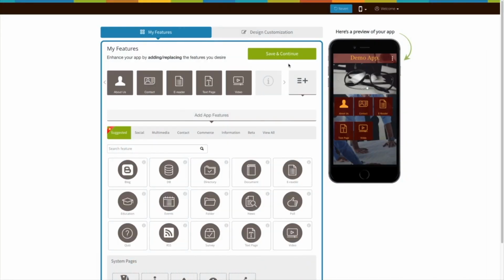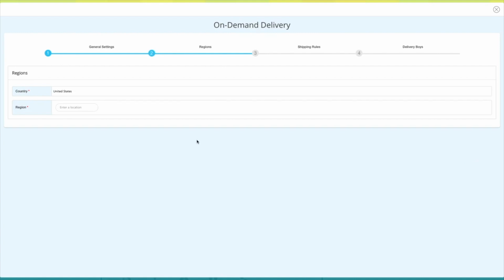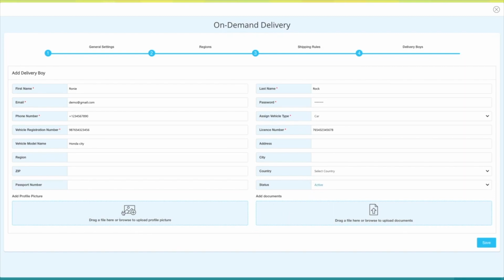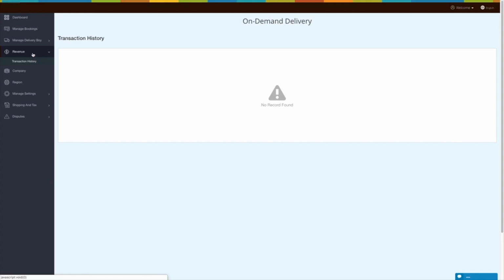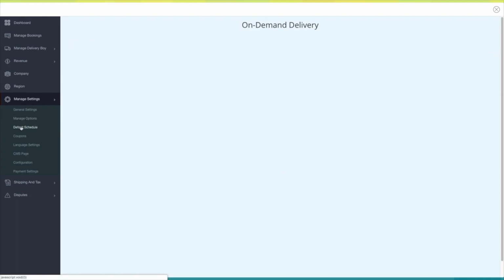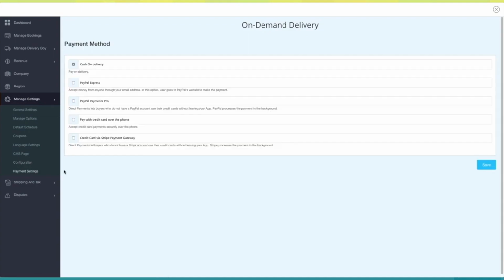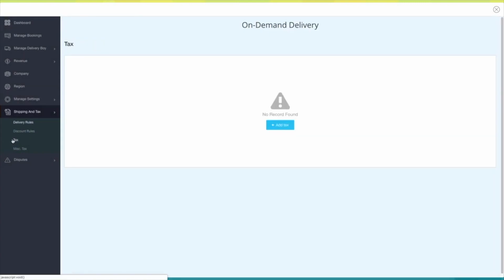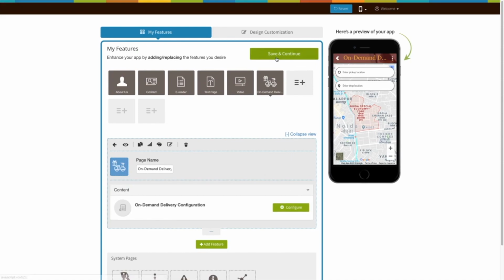How to add On-Demand Delivery feature into your app?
In this video tutorial, we will explain how to add On-Demand Delivery feature into your app.[2020]